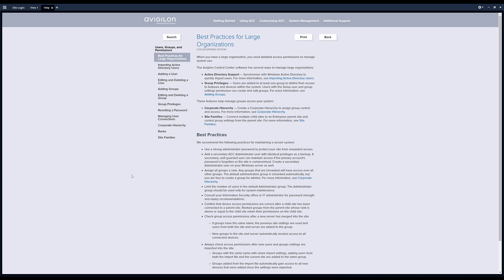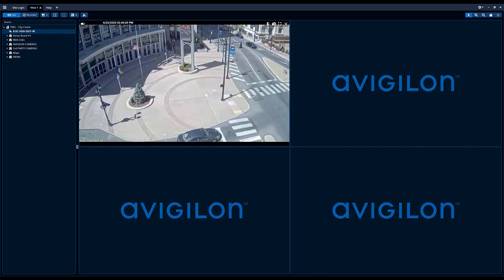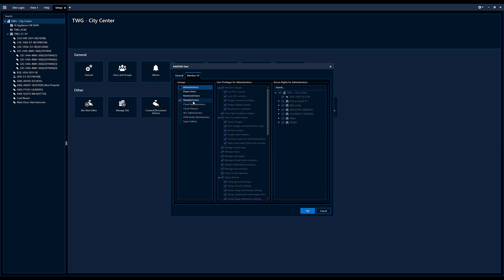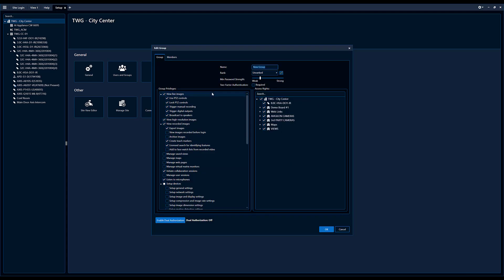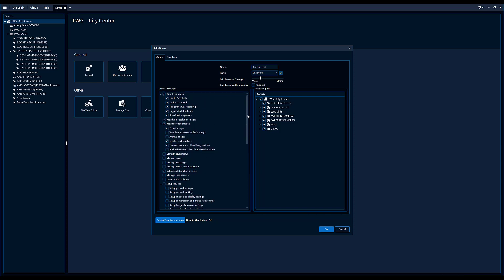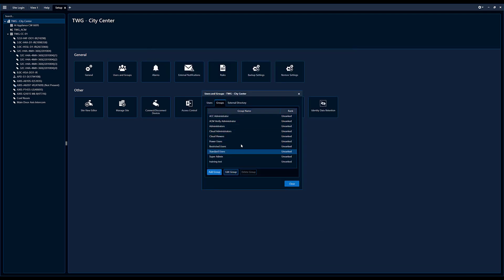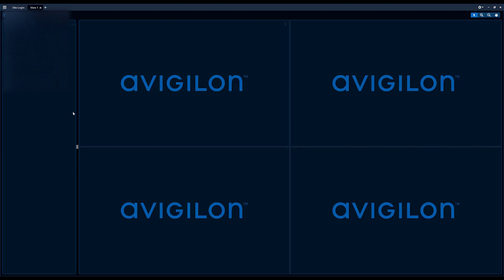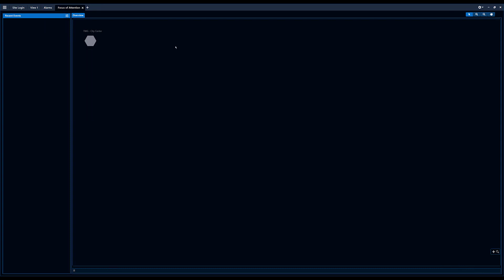Avigilon ACC7 - How To Setup User Groups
This video shows how to set up user groups in Avigilon ACC7 and limit the users access to one camera with live video-only.